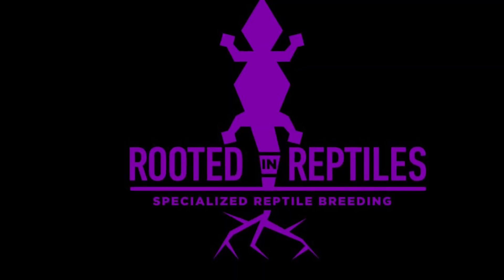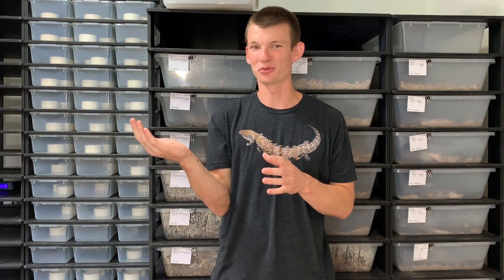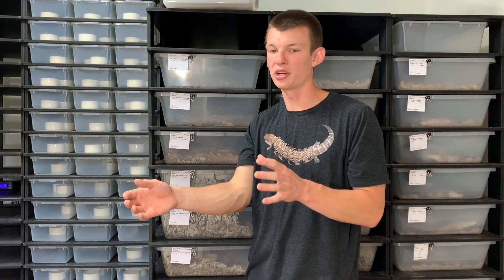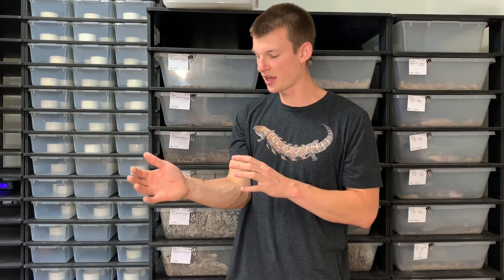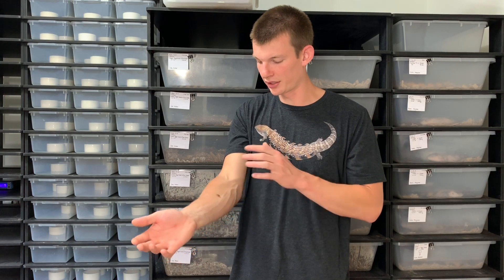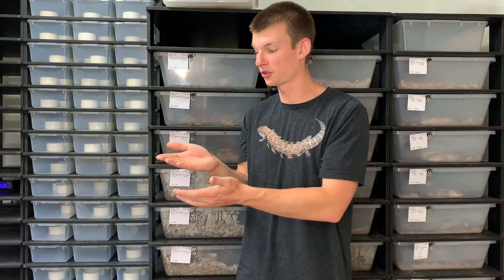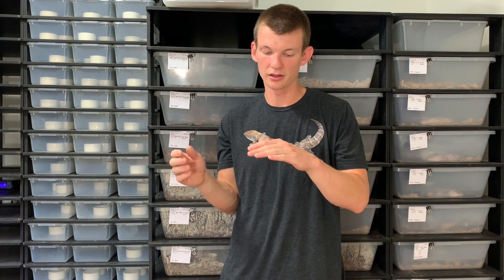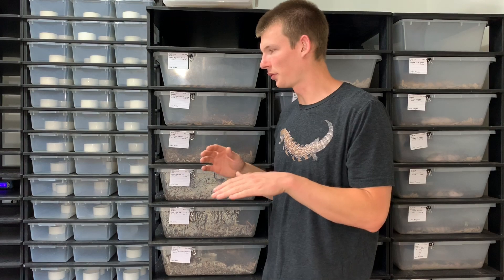This Crustacean Will Change The Way You Keep Reptiles (Bioactive Enclosure)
Today we talk about isopods and how they can completely change the way you keep reptiles! Only $65.00 shipped to your door (continental United States only).